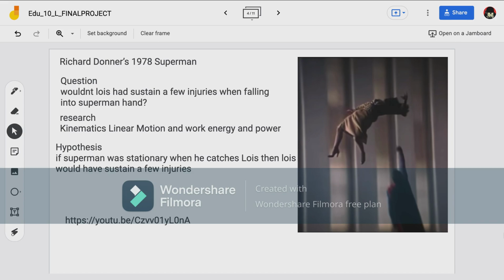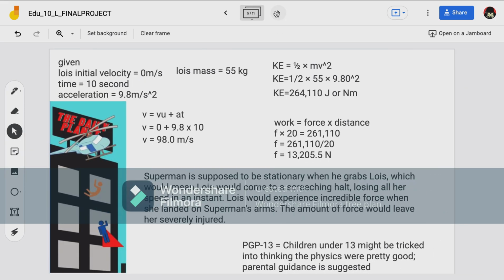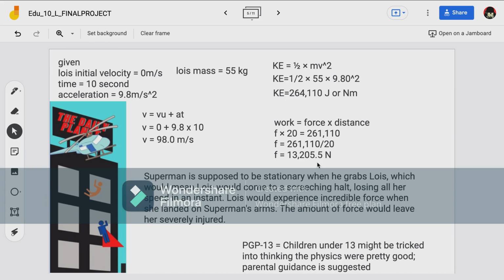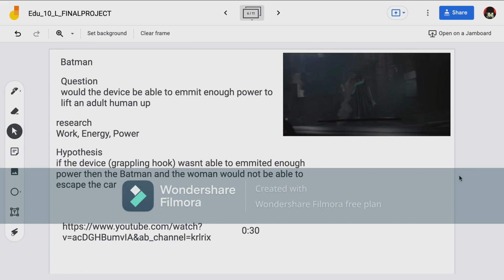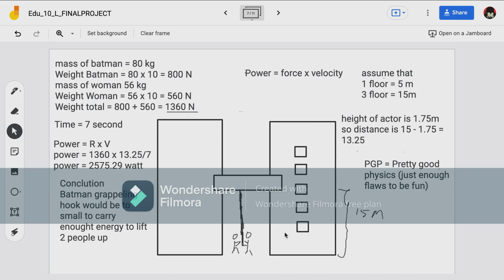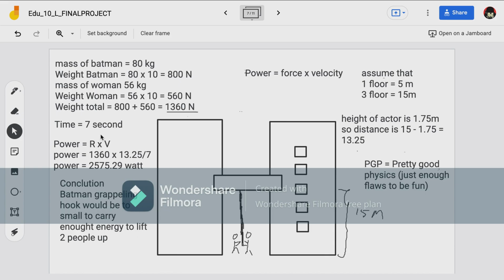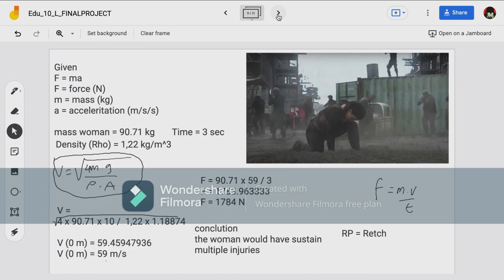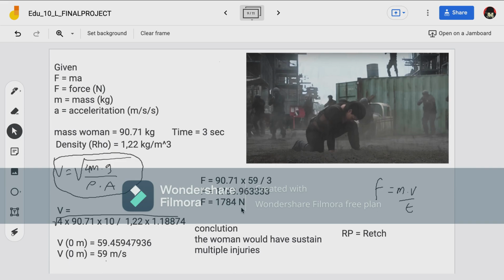Movie Physics explained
Title : Movie Physics explained
Full Name, Grade-Advisory : Edwardo Djatmiko 10L
Class and Period : Physics 1 (period 4)
School : Highscope TBS
Physics Topic : newtons law of motion, Work, Energy, Power, Kinematics Linear Motion
Physics Outcome : newtons law of motion, Work, Energy, Power, Kinematics Linear Motion
Edited With : wondershare Filmora X
Music Background Credit : -
Made by : Edu

Batman = at 0:30